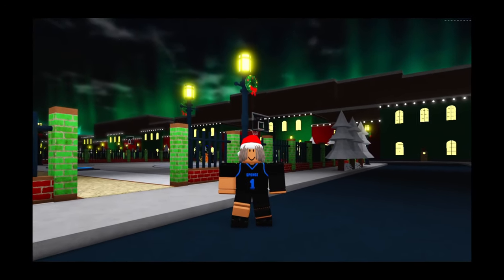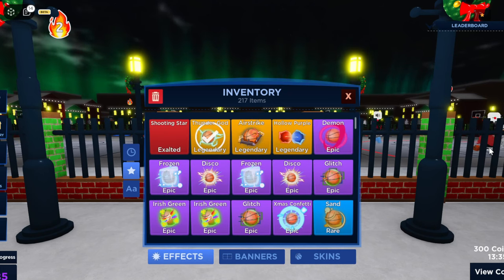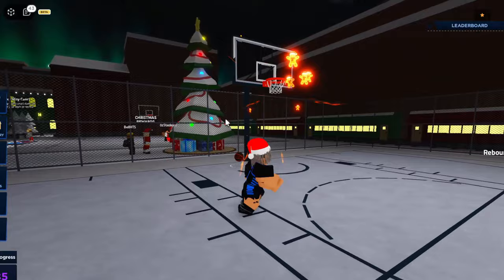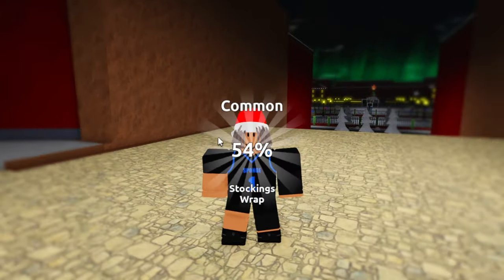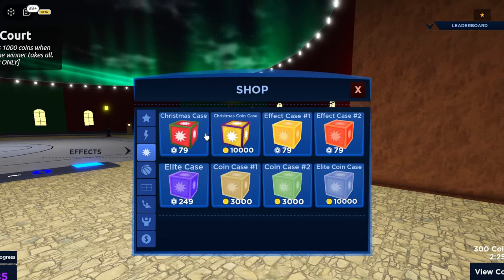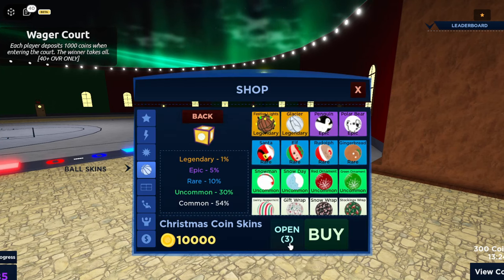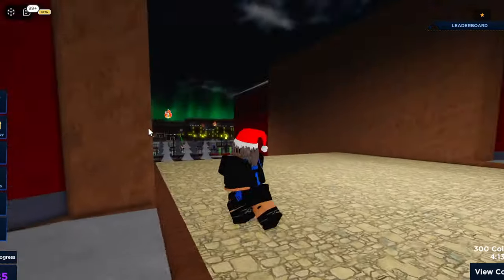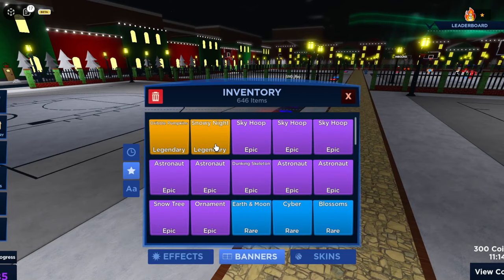50K ROBUX Christmas Case Opening In Basketball Legends..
50K ROBUX Christmas Case Opening In Basketball Legends..